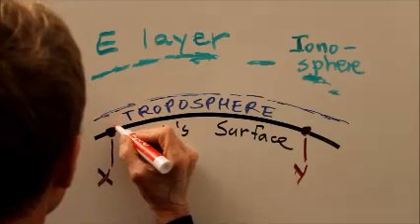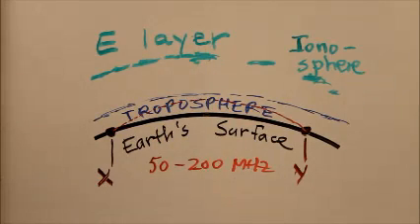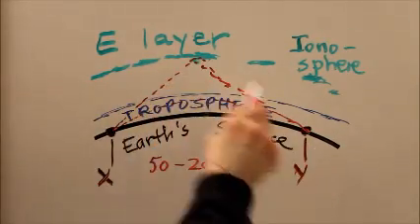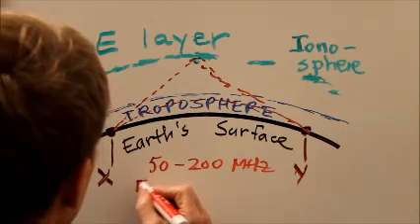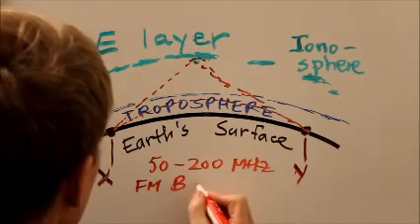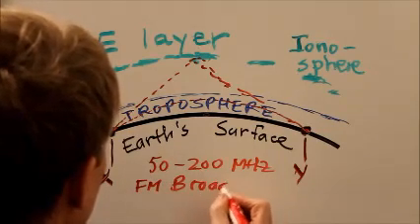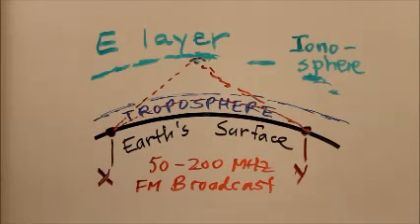Physics Exam Q 28